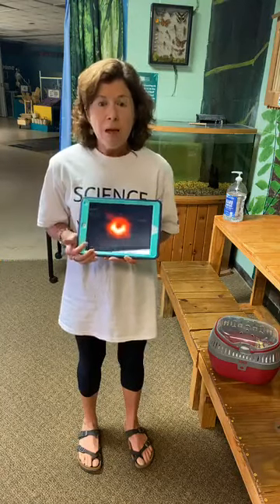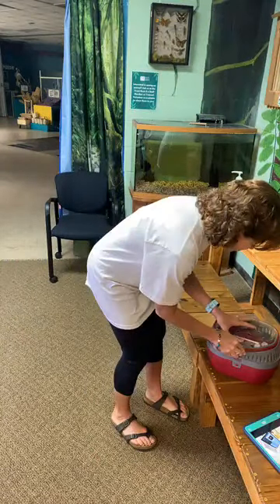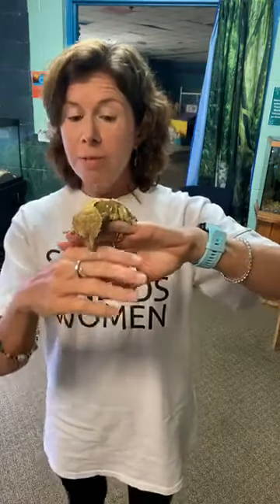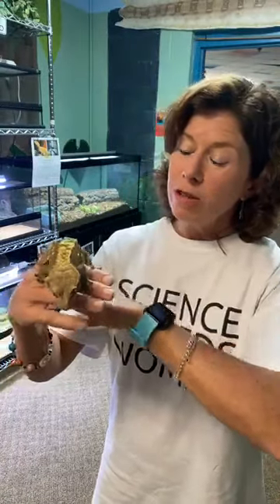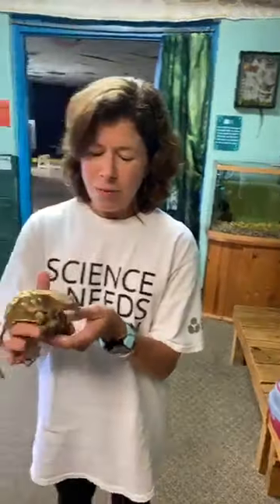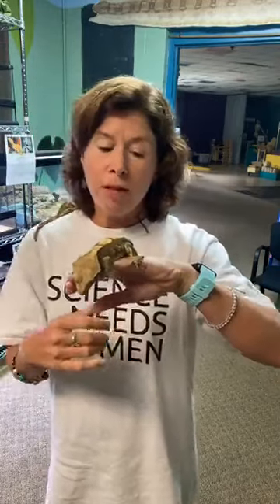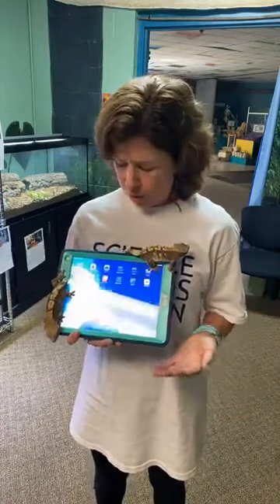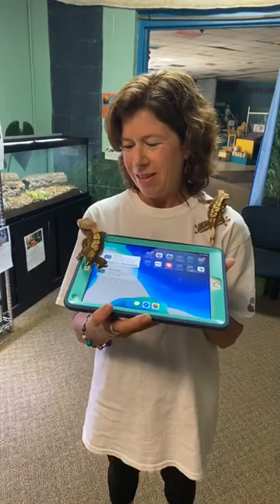Animal Presentation: Crested Geckos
**Video was recorded on Facebook Live before being published here**

Diane, our Director, will teach you about Katie and Katherine, our Crested Geckos.

We hope you enjoy these Creature Features. You can support our animals today by aiding their care--simply Thank you!